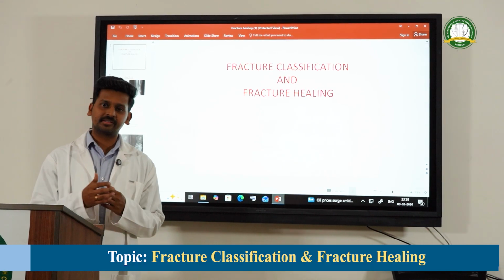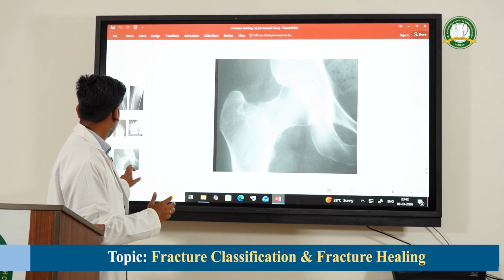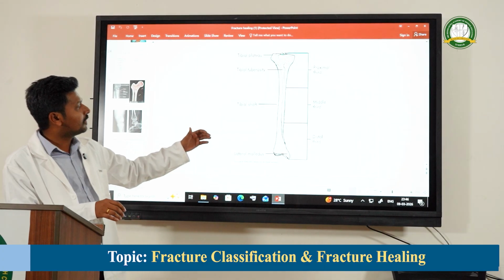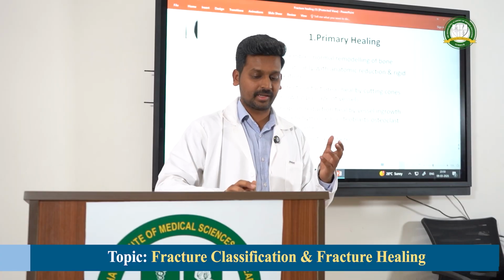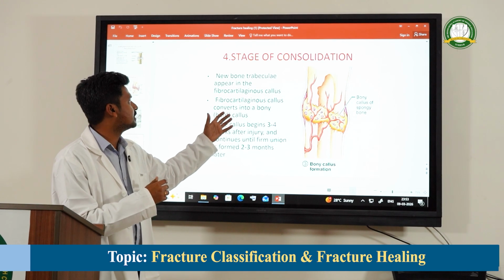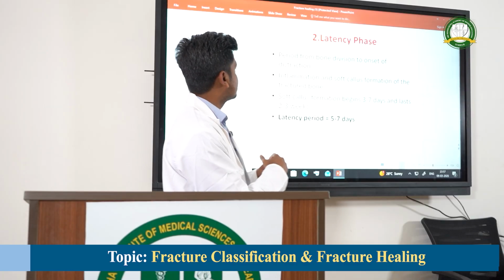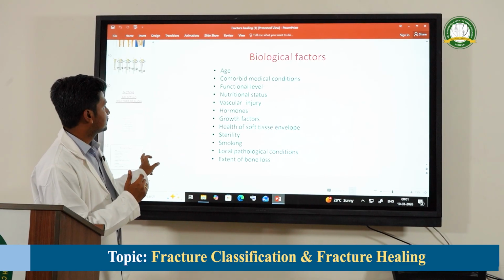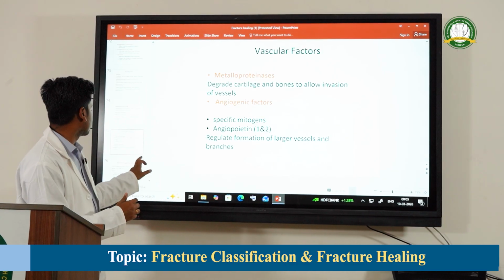Fracture Classification & Fracture Healing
Dept. of Orthopedics